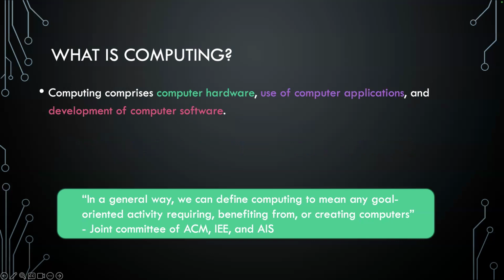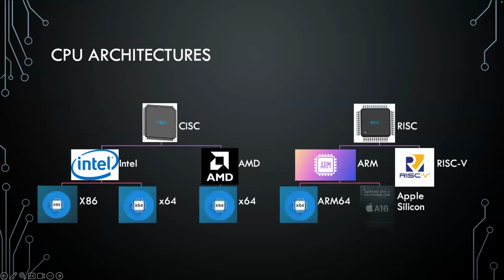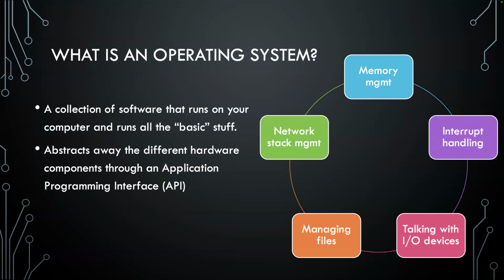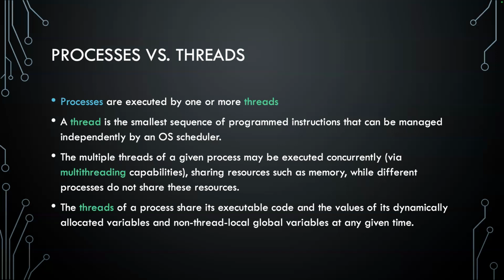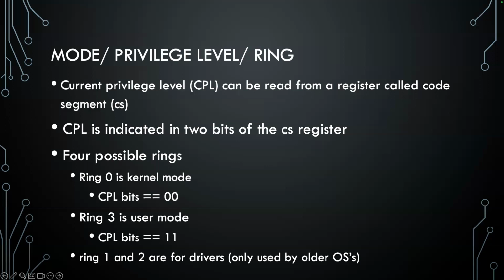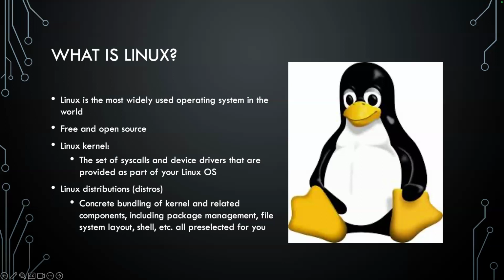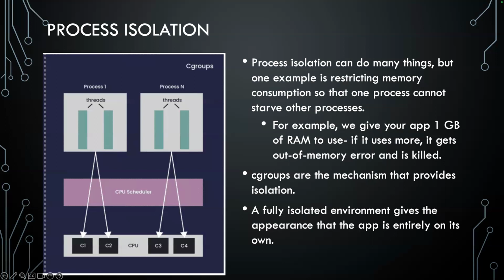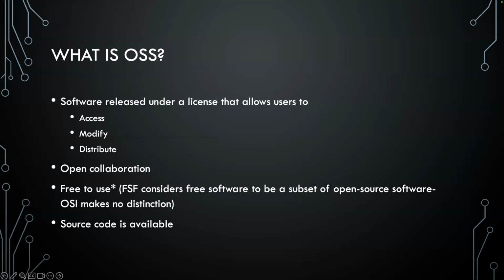Lecture 2: What is Computing?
Topics:
Very brief introduction to instruction sets and CPU architectures
Introduction to Open Source